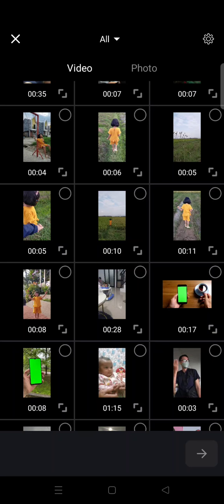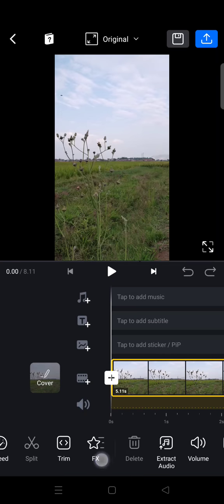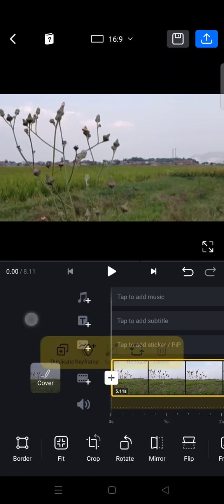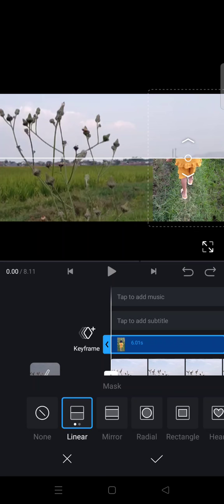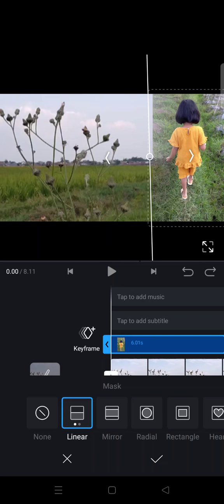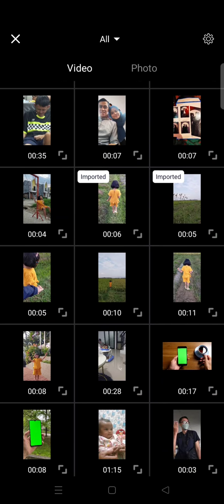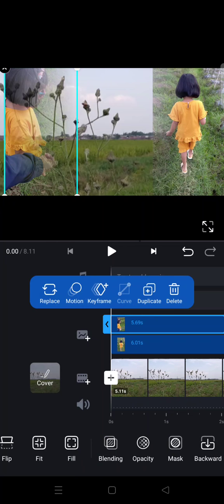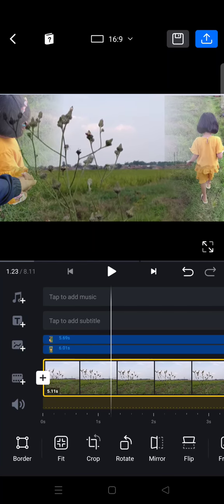How to Add Feather Masking on VN Video Editor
Here is how to add a feather masking to your video on VN Video Editor